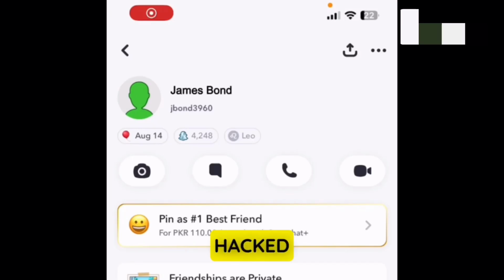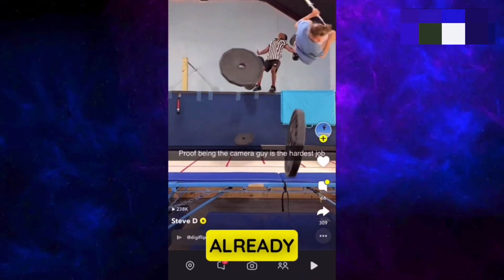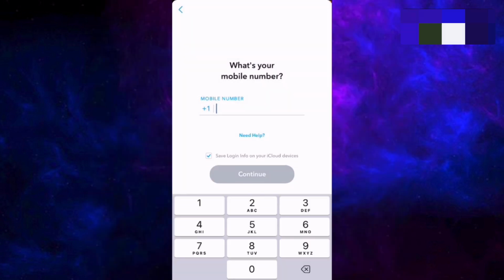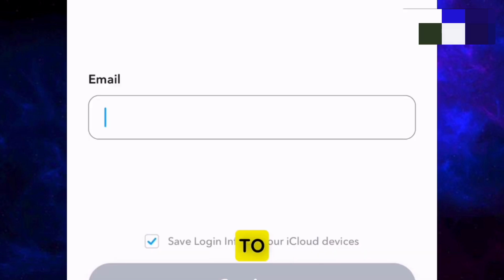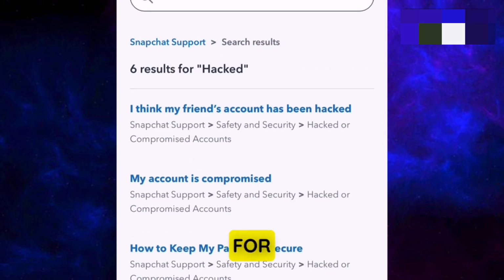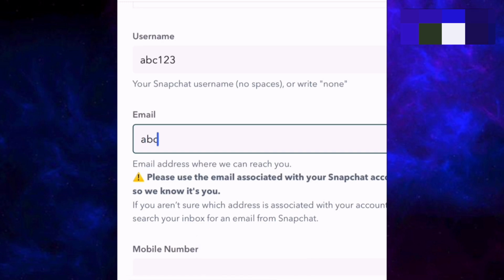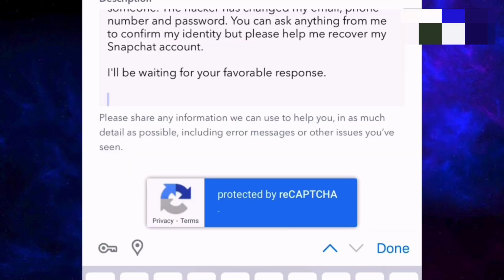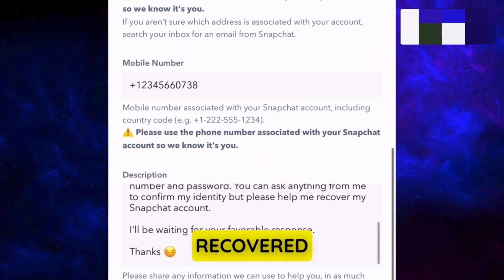How To Recover Hacked / Forgot Snapchat Account WITHOUT Email & Phone Number (2024)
In this guide, we will show you how to recover a hacked or forgotten Snapchat account without using your email, phone number, or password. It can be frustrating to lose access to your Snapchat account, but follow these steps to regain control.

Step-by-Step Guide to Recover Hacked / Forgotten Snapchat Account:

Open the Snapchat App: Launch the Snapchat app on your smartphone. If you are logged out, tap on "Log In."
Select "Forgot Password?": On the login screen, select the "Forgot password?" link to start the recovery process.
Choose "Need Help?": Since you don't have access to your email or phone number, select the "Need Help?" option to proceed.
Contact Snapchat Support: You will be directed to Snapchat's support page. Here, you need to provide details about your account, such as your username and any associated email or phone number if you remember. Provide as much information as possible to help Snapchat verify your identity.
Submit a Support Request: After filling in the necessary details, submit a support request to Snapchat. They will review your information and get back to you with further instructions on how to recover your account.
Wait for Snapchat's Response: Snapchat’s support team will review your request and contact you via email or in-app notifications with steps to recover your account.
Important Tips:

Provide accurate and detailed information to help Snapchat verify your identity.
Be patient, as it may take some time for Snapchat's support team to respond and process your request.
By following these steps, you can recover your hacked or forgotten Snapchat account without needing your email, phone number, or password.